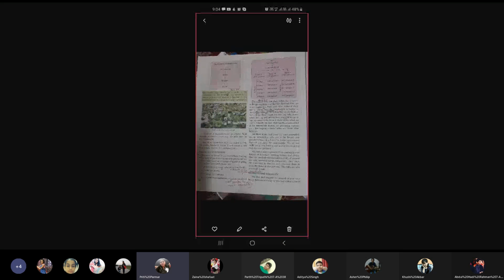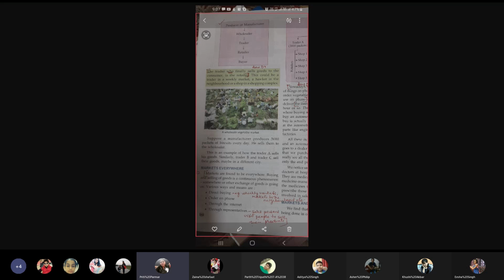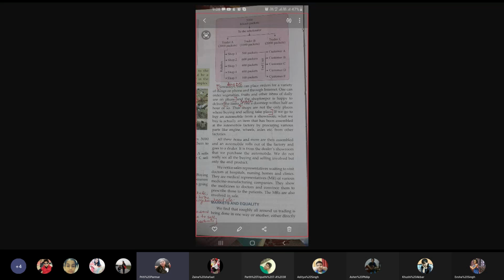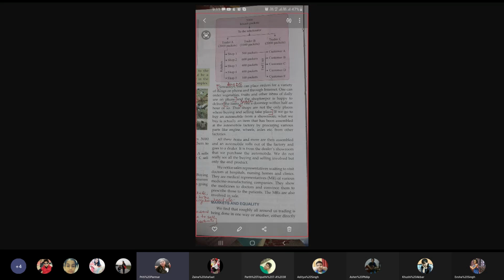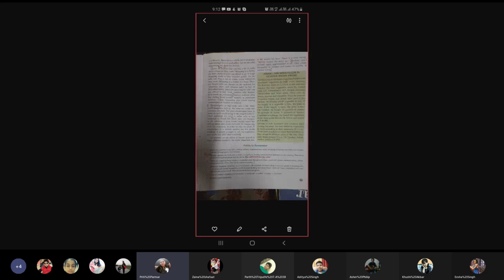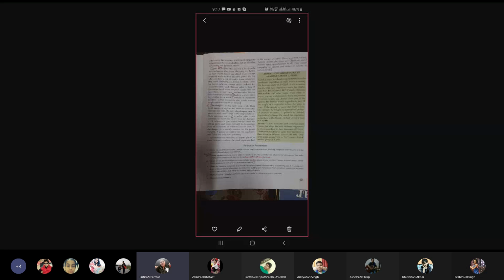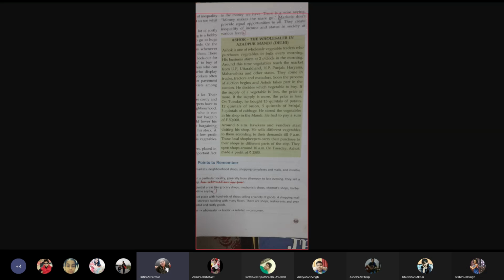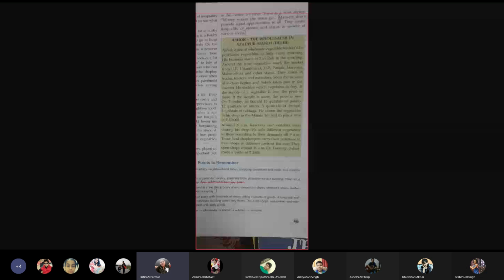MARKETS AROUND US. EXPLANATION 3. Class 7 . civics.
explanation 3 ... till the end of the chapter.